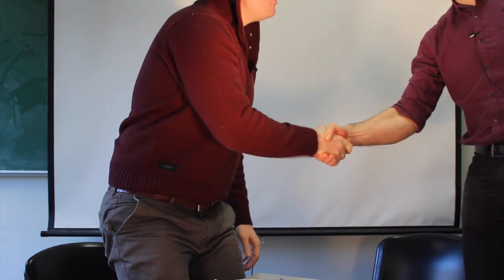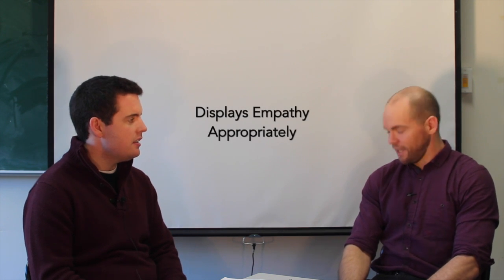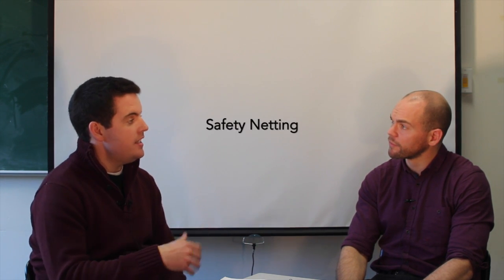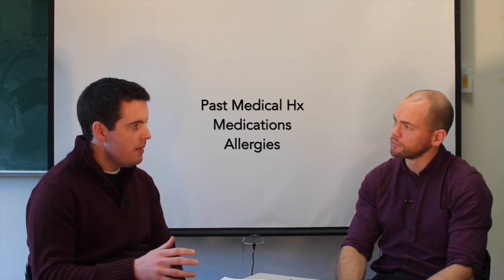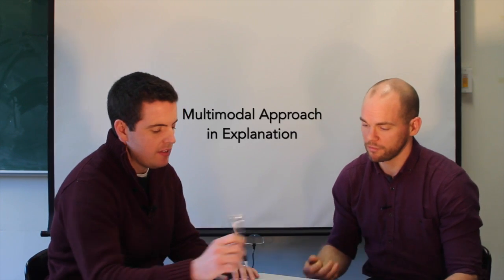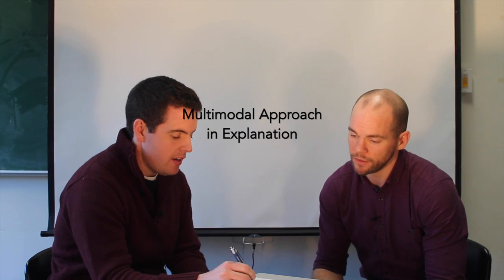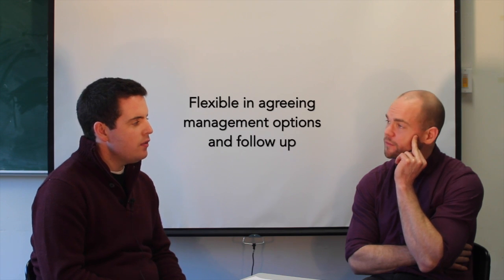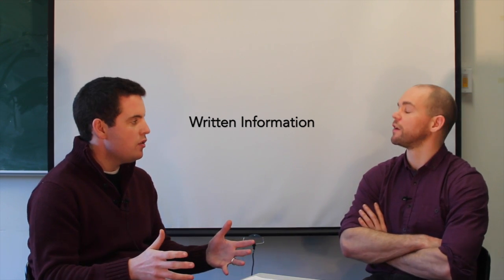PSA scenario 2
Another request for Prostate blood test for CCT exam